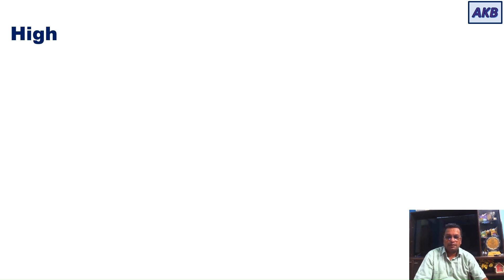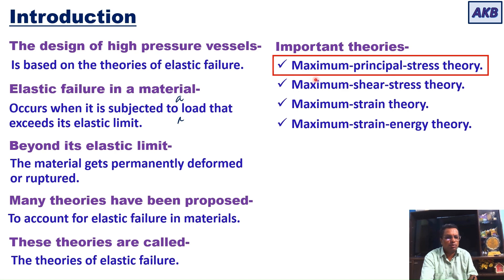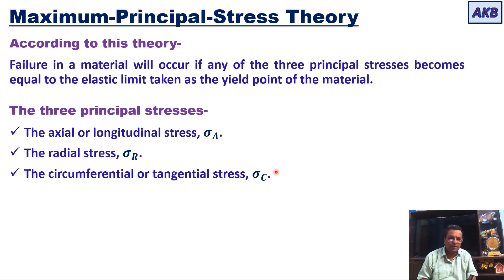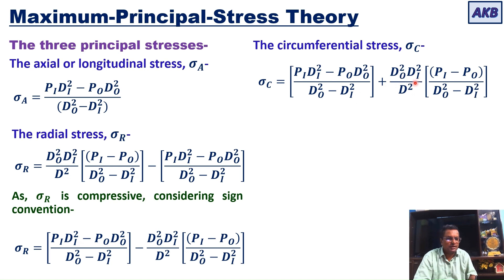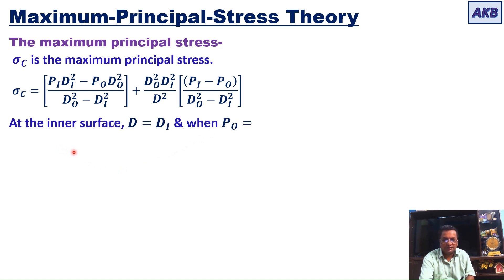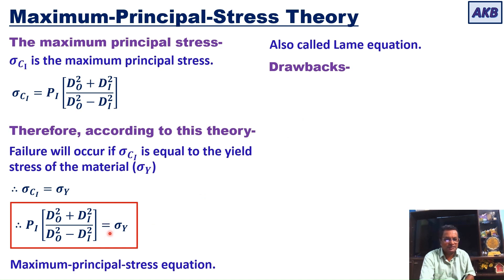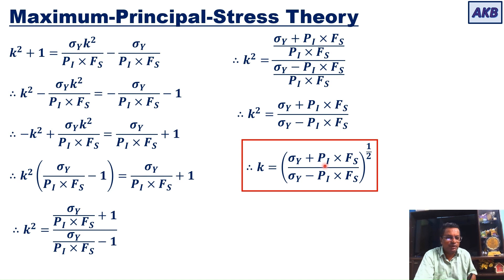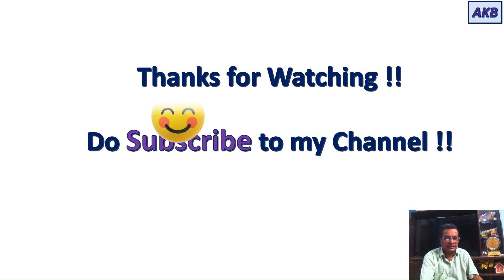High Pressure Vessels Part 5 Maximum Principal Stress Theory of Elastic Failure.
The Maximum-Principal-Stress theory for failure is discussed in this video lecture.
Links to my earlier video lectures related to this topic.